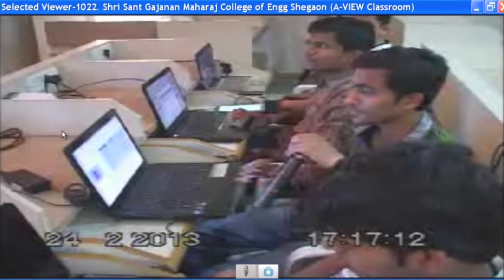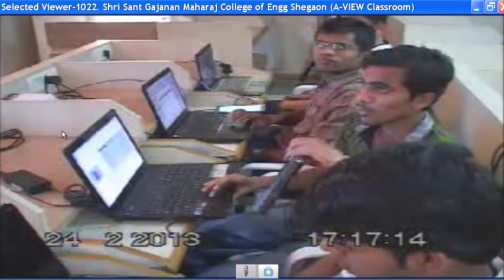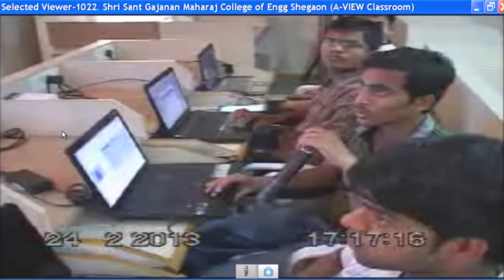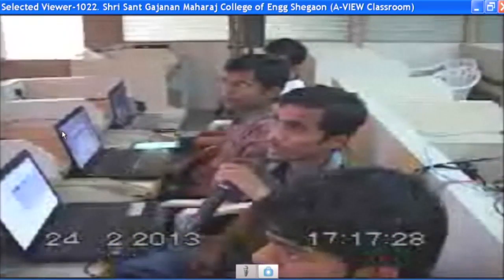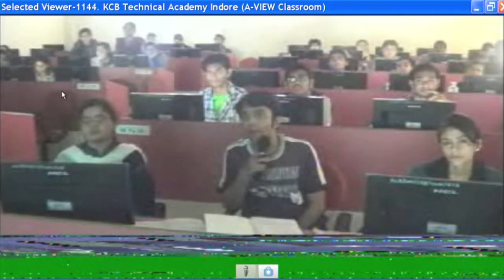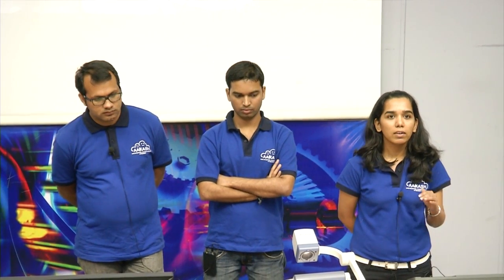AAAP O L16 Question Answer Session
This is 17th session of Aakash Android Application Programming workshop arranged for students. It was delivered by Aakash Technical Team from IIT Bombay.

In this session the Aakash Technical Team answers various questions raised by students during this workshop.